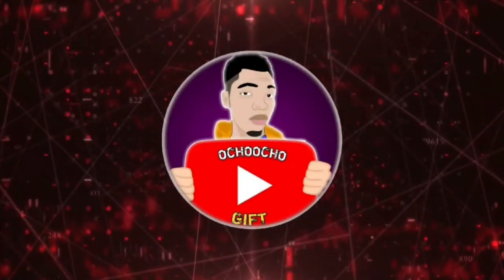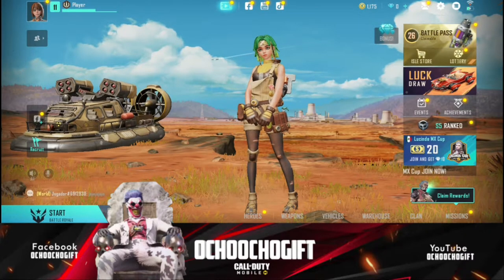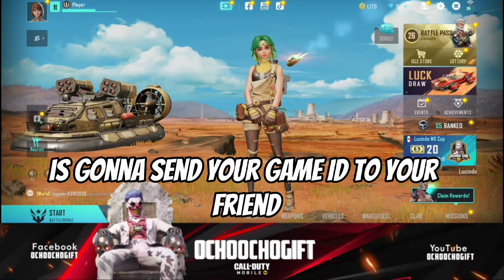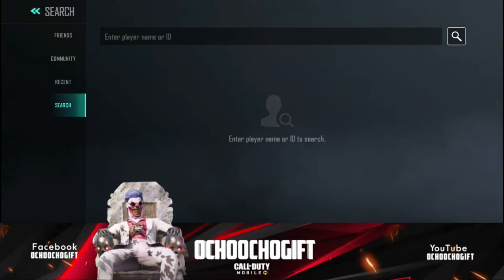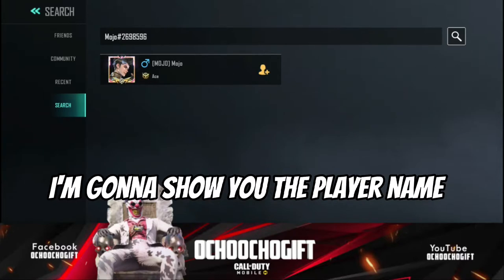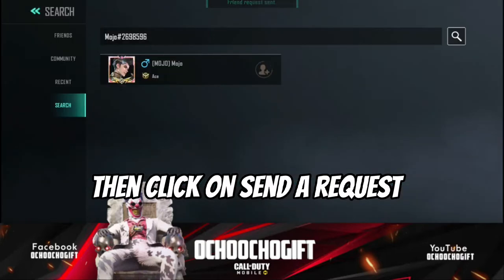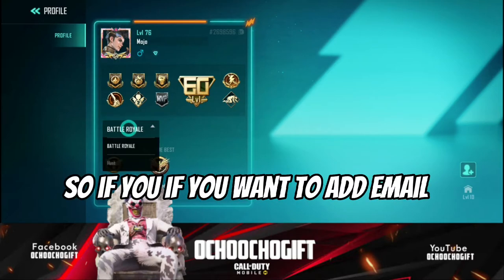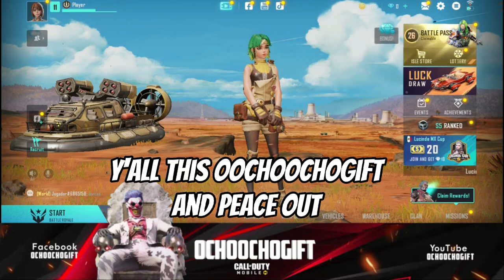HOW TO ADD FRIENDS ON FARLIGHT 84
FARLIGHT 84 Gameplay First Look - New Battle Royale Beta